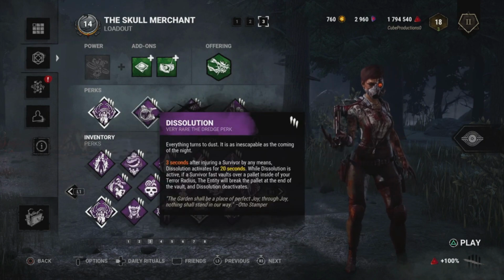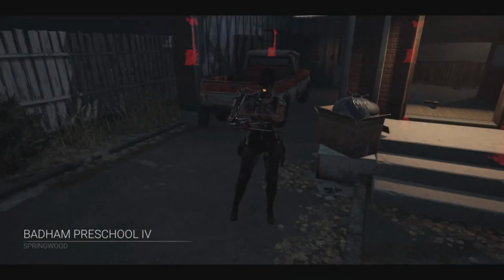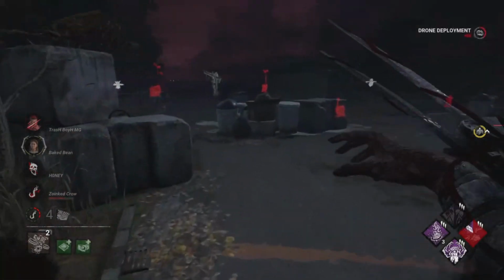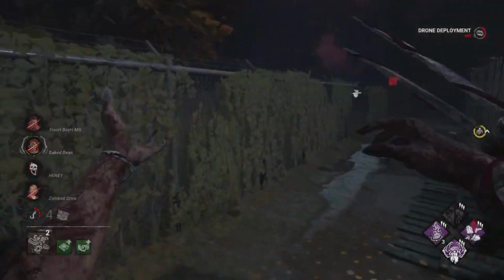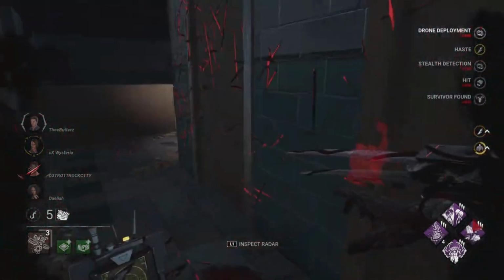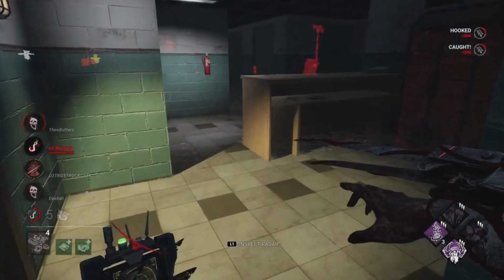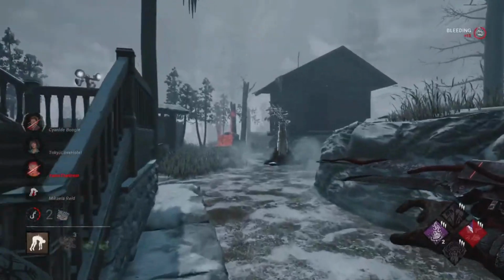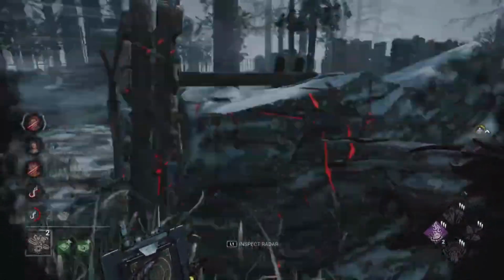Hex: Crowd Control is Perfect for Skull Merchant - Dead by Daylight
Skull Merchant is my favorite killer and I have been using this build for a week now and it is extremely good!